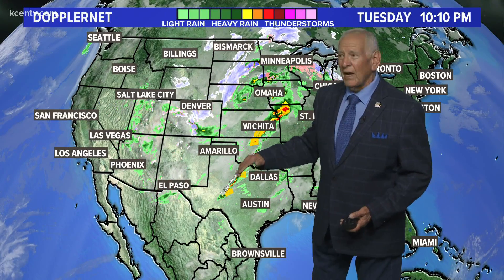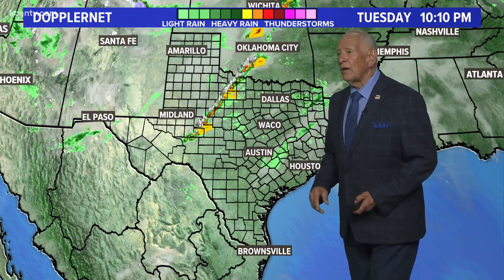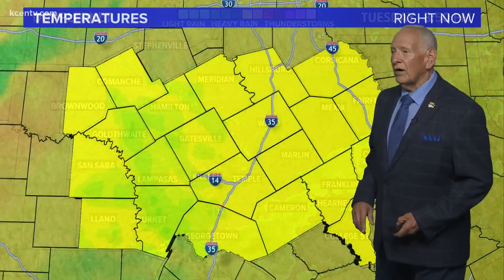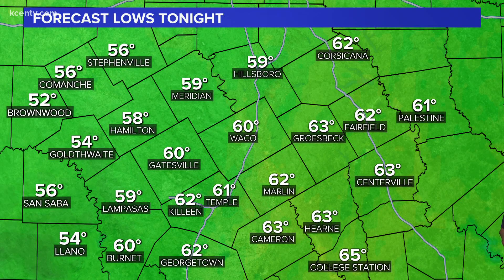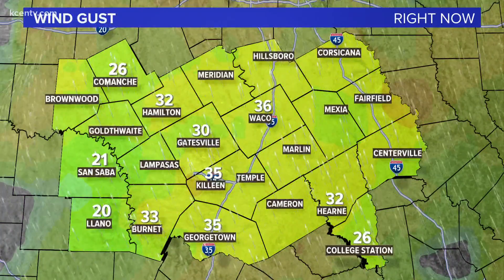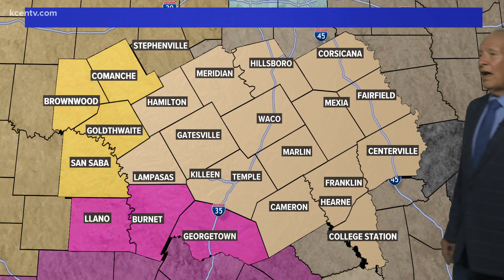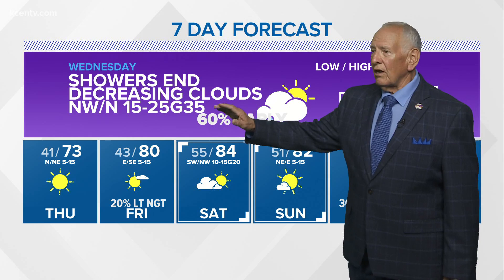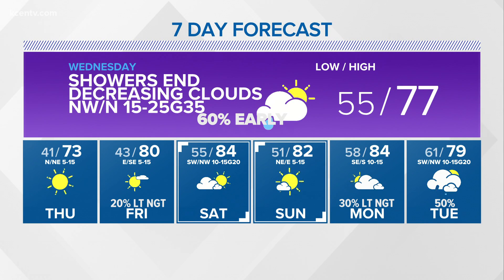Showers and possibly early morning thunderstorm | Central Texas Forecast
Showers and possibly a thunderstorm after 1am. Low around 61. Breezy, with a south southeast wind 20 to 25 mph becoming southwest after midnight.